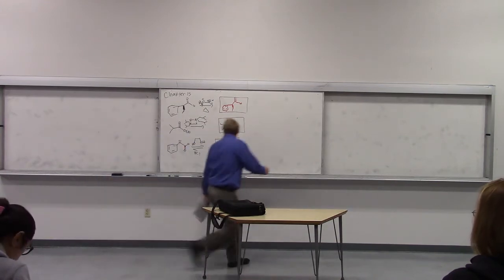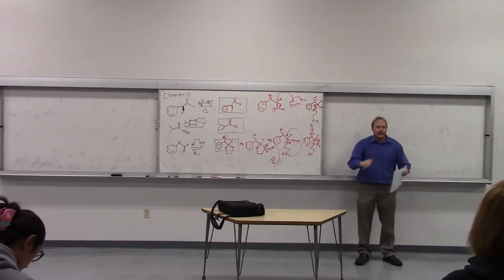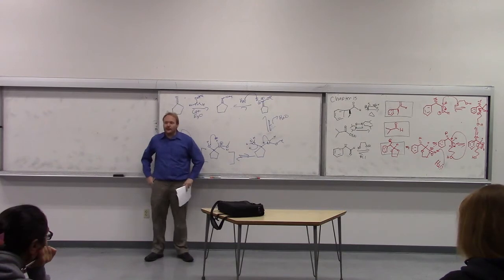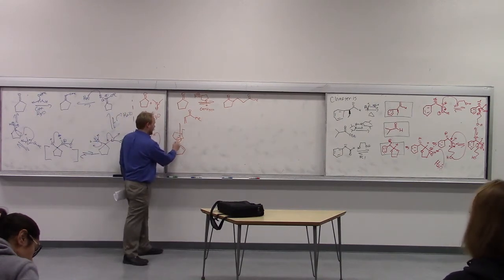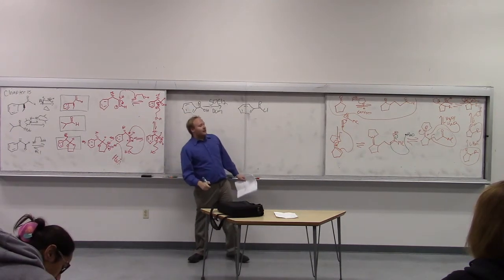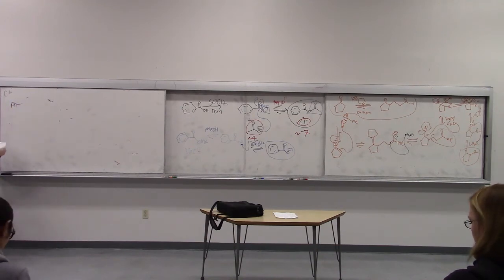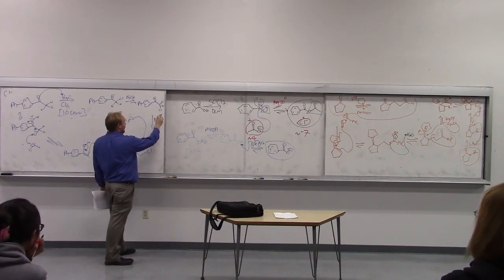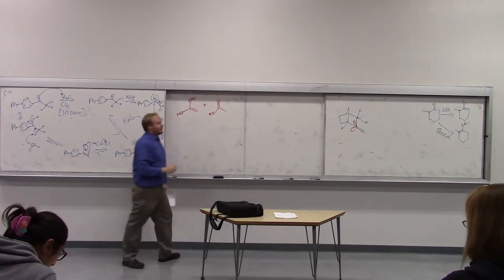5-6-15 1/1 Organic Chemistry II Dr. Gustafson